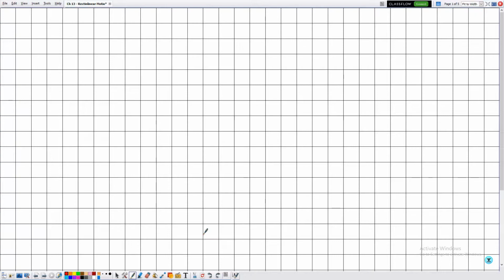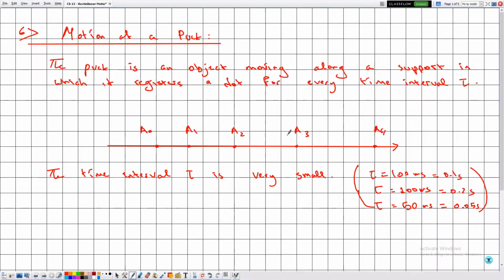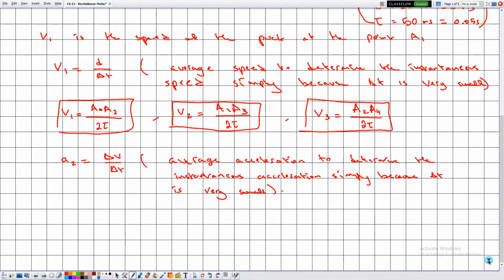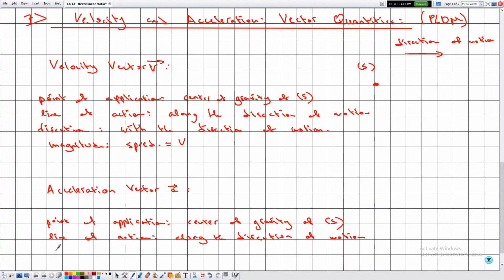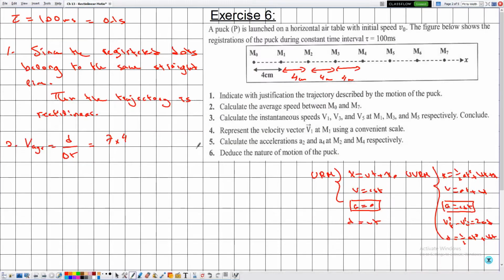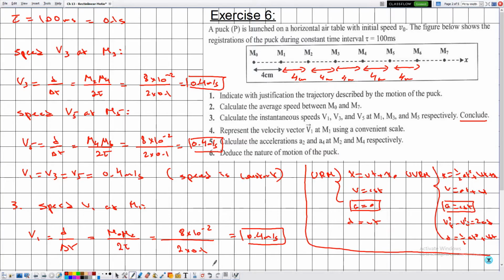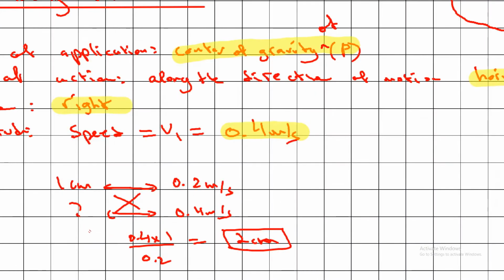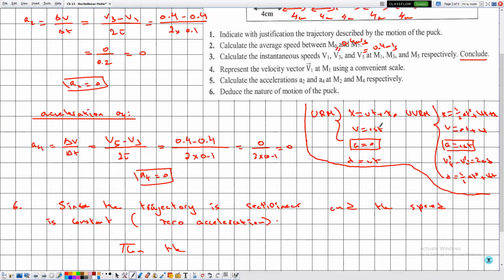chapter 13: part 4